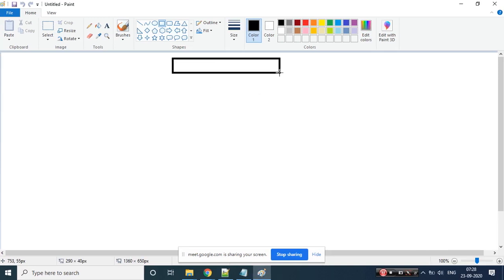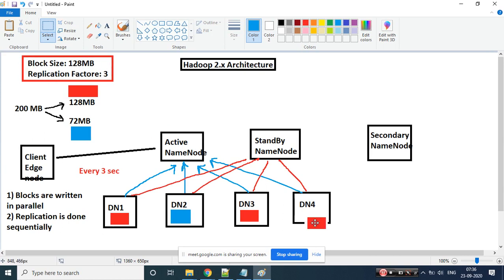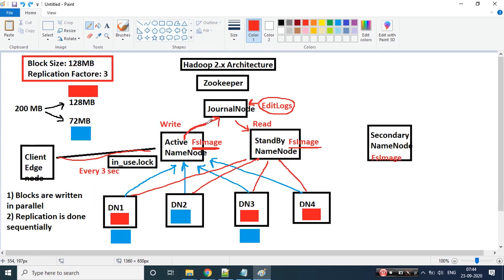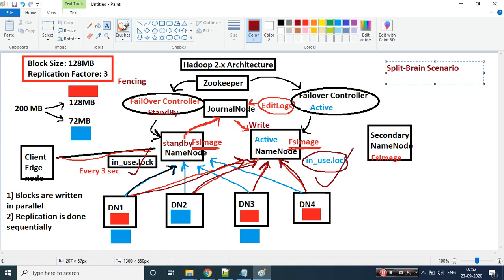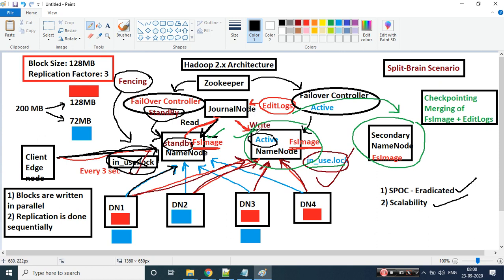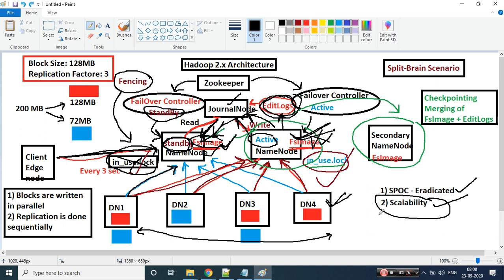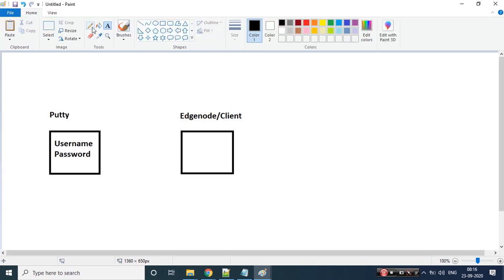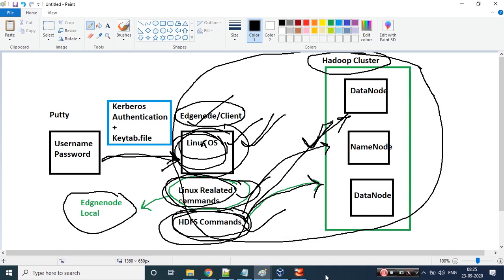Hadoop 2.x Architecture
Hadoop 2.x Architecture & its components.